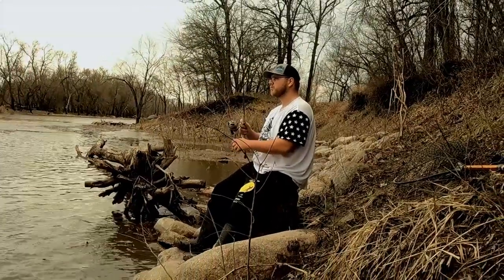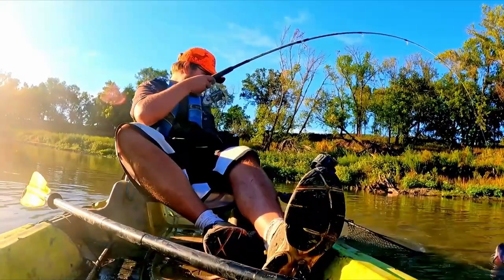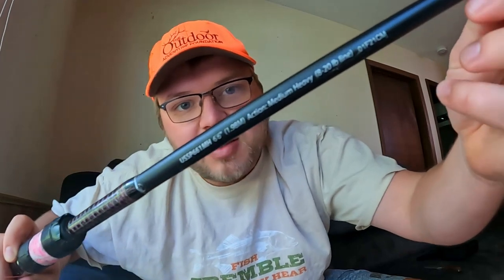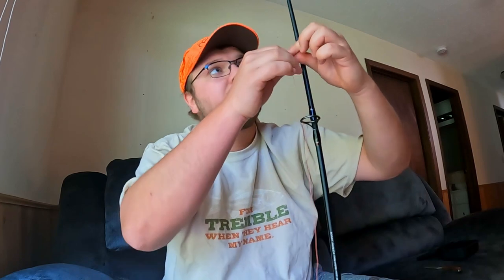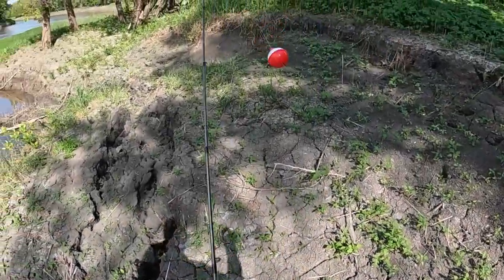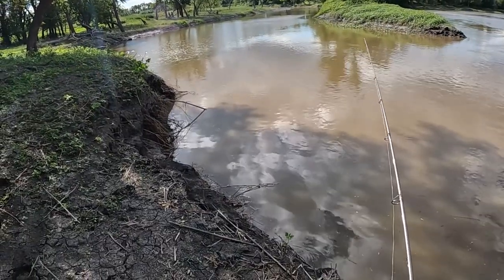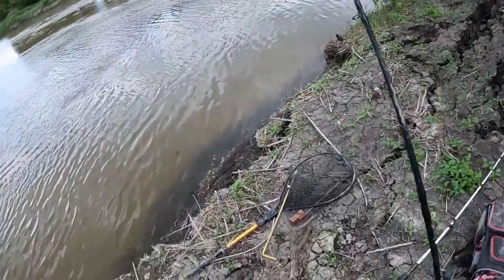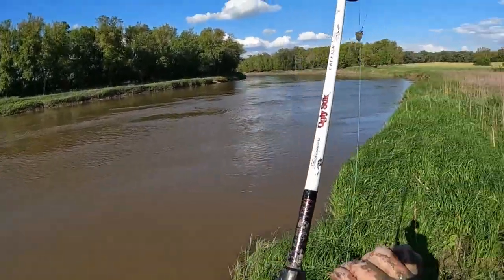The Red River Catfish Experience (Best In The World)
My Home, The Red River of the North.

Thanks for tagging along, The Red River Is a world class channel cat fishery from ND/MN to Canada.
The Channel Catfish reigns King in this Ecosystem.
I was lucky enough to tango with a couple today.